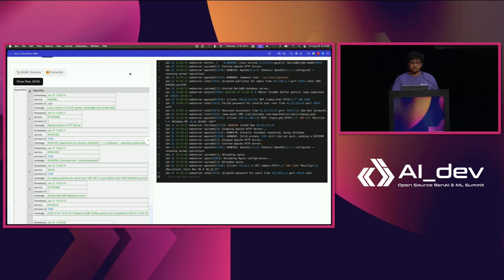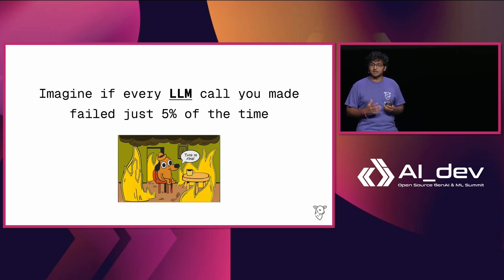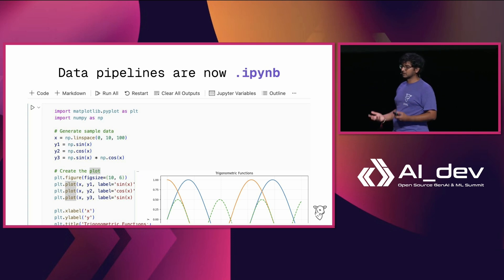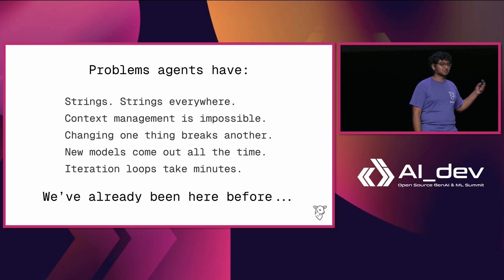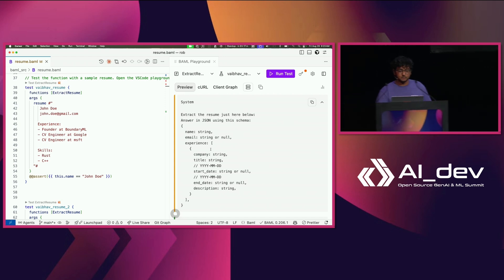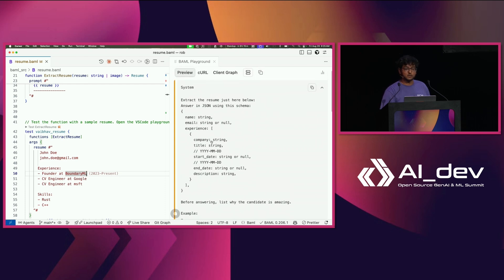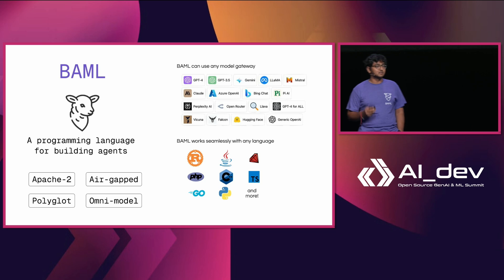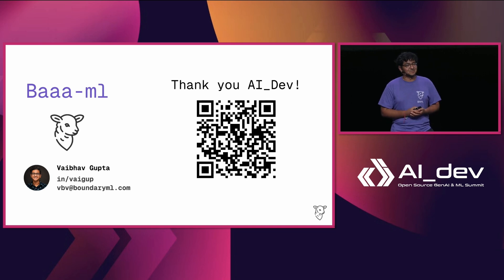Keynote: BAML - A New Programming Language for Building Agents - Vaibhav Gupta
Don't miss out! Join us at the next Open Source Summit in Seoul, South Korea (November 4-5). Join us at the premier vendor-neutral open source conference, where developers and technologists come together to collaborate, share knowledge, and explore the latest innovations and advancements in open source technology.

Keynote: BAML - A New Programming Language for Building Agents - Vaibhav Gupta, Co-founder & CEO, Boundary

The world had javascript, and then we invented typescript - and life was better. Today, we all write prompts as strings, but a lot of the tooling plain sucks. There's no type-safety, some tools require you to sign up, and the iteration speed is minutes for a single prompt. We made BAML because we wanted to take an engineering perspective on how programming with LLMs could be if you started from scratch. You write your AI part in BAML and write the rest of your software in any language you love, (python, typescript, go, etc). BAML is completely open source, internet free, and somehow we created a way to do better tool calling on any models (without any fine-tuning) - yes even on GPT-5.